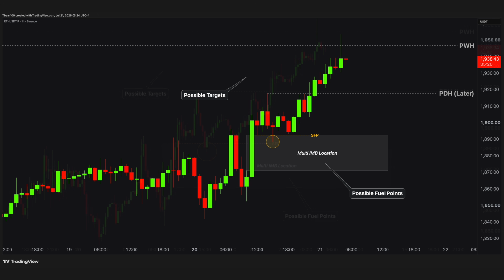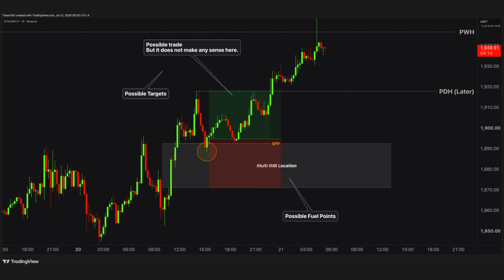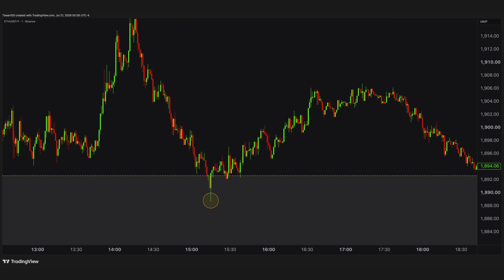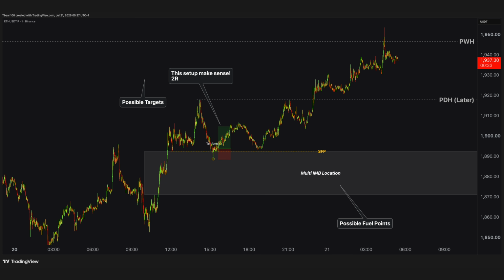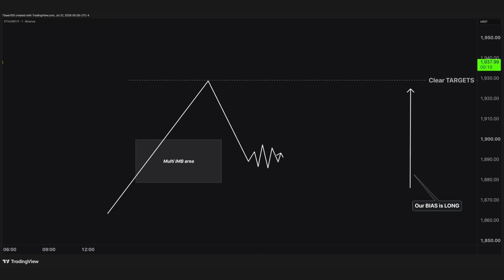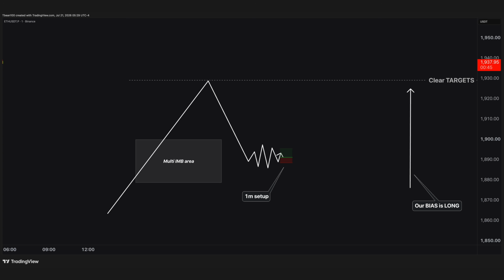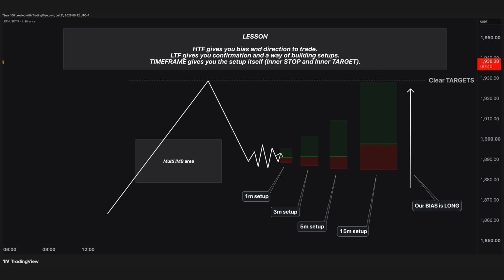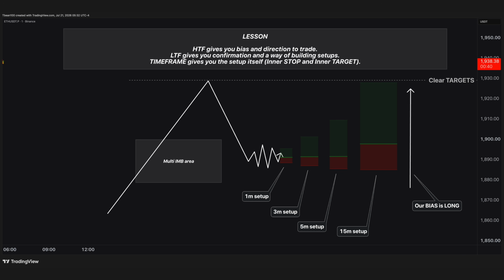ONE Missing Trading Piece? Your Next Move to Become PRO Level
✅  Description:

Master high-probability day trading with a simple, repeatable framework built for NASDAQ futures, Bitcoin, and Ethereum. In this video, I break down my price action and Smart Money Concepts trading strategy step by step, including market structure, liquidity, order blocks, fair value gaps, trade bias, and precise entry timing. This is the same style of analysis I use for scalping NQ futures and navigating crypto volatility with prop firm discipline and real risk management. Whether you are a beginner or an experienced trader, this guide is designed to help you spot cleaner setups, avoid emotional entries, and build consistency in fast-moving markets. Watch until the end for a complete breakdown you can apply immediately to day trading and scalping sessions.